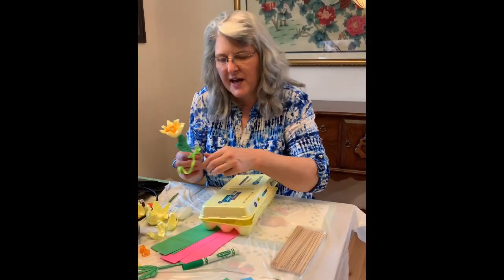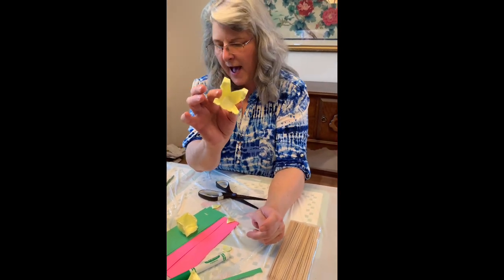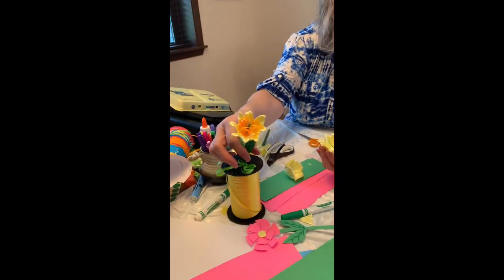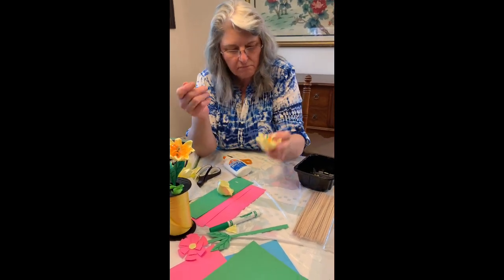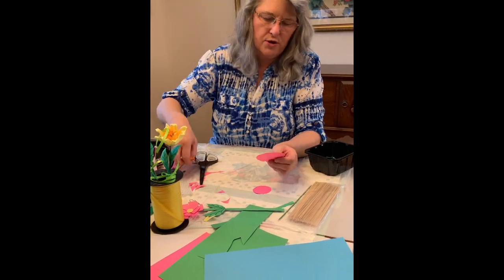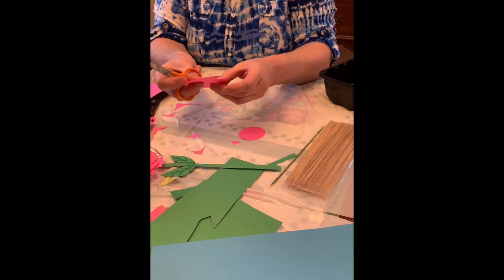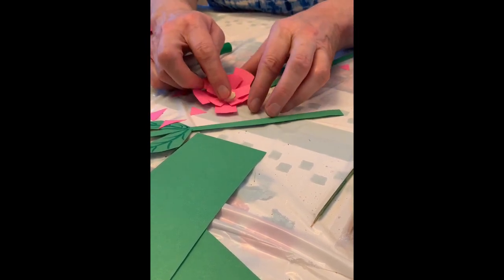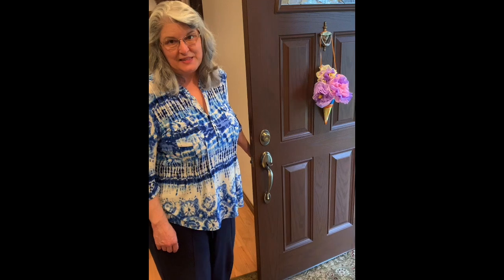Making Egg Carton and Cut Paper Flowers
Art Class Extra!!!